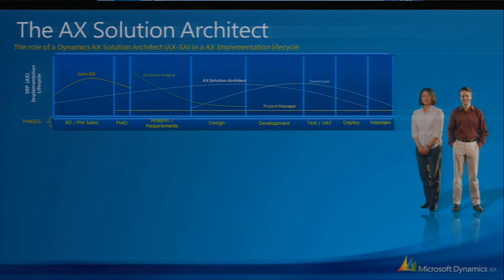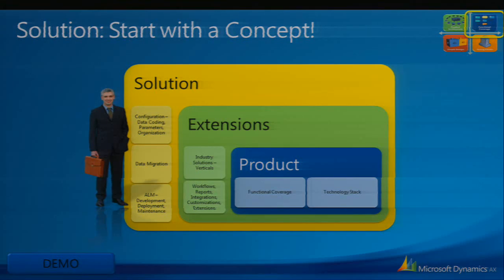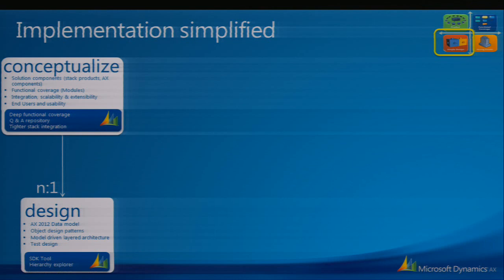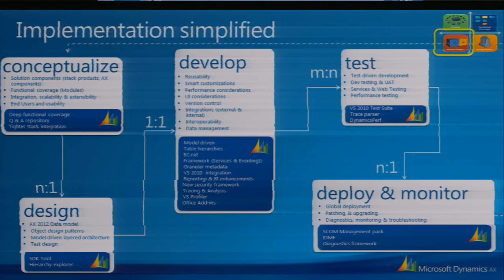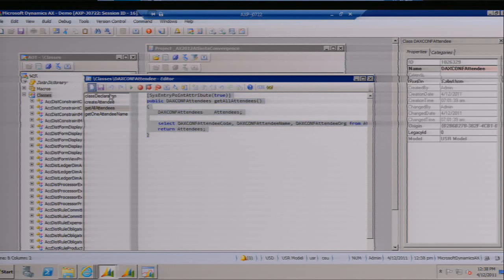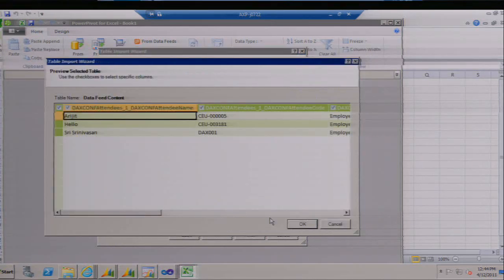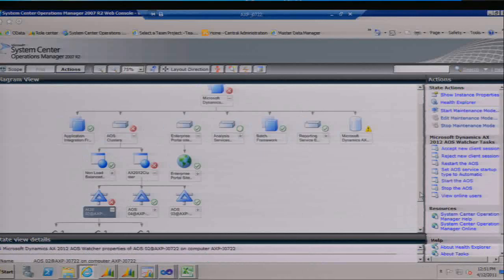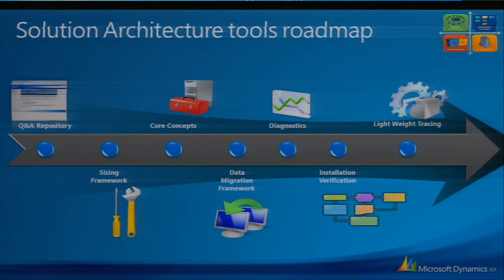Solution Architect in Dynamics Finance and Operations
Solution Architect in Dynamics AX 2012